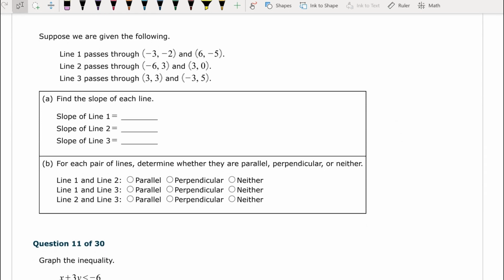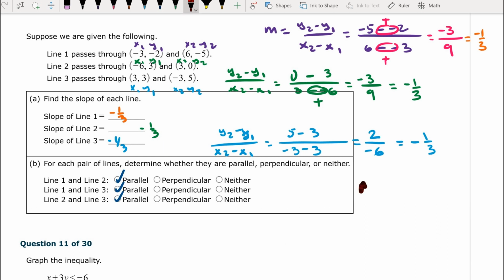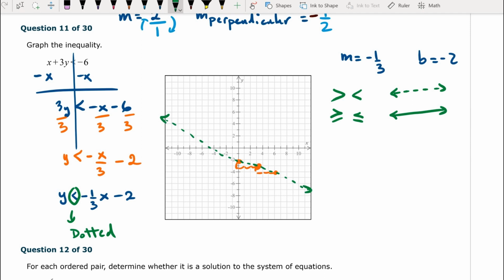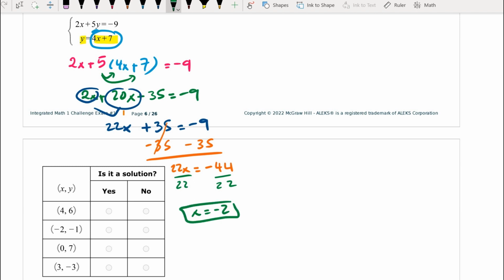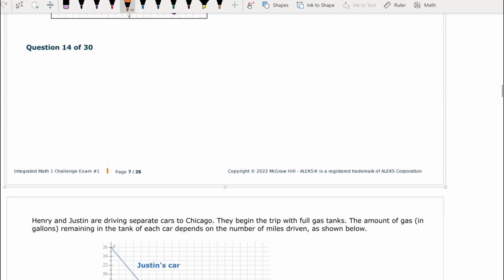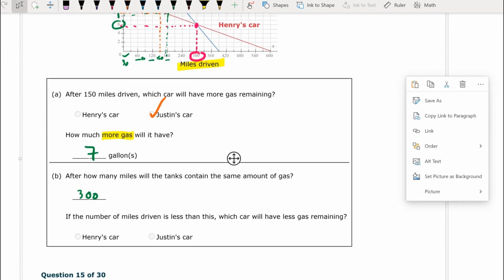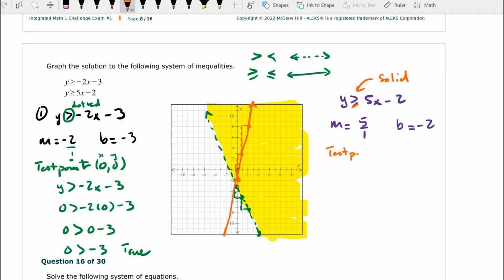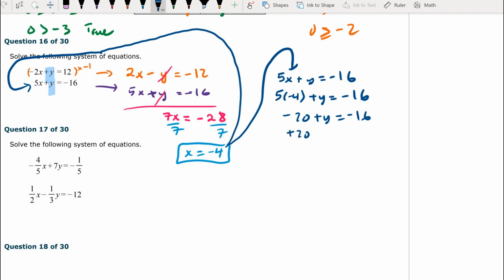Math I Challenge Test Problem 10-16